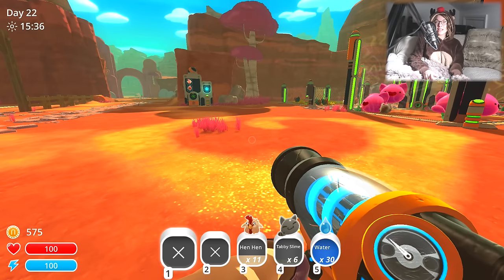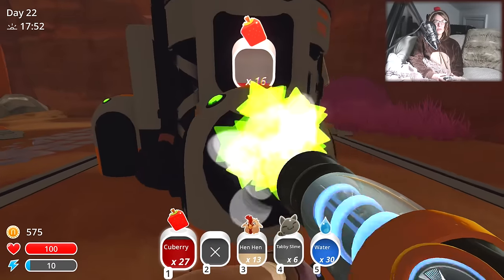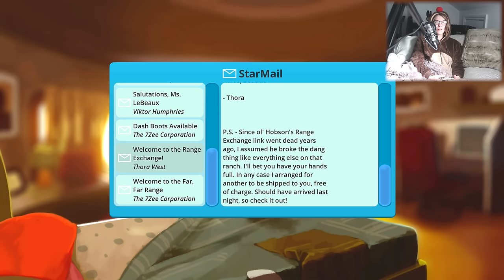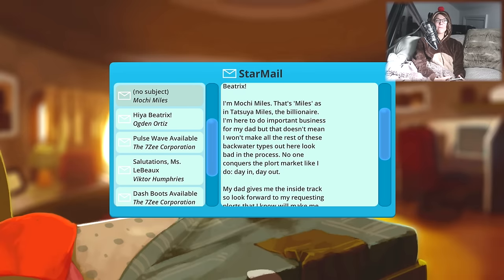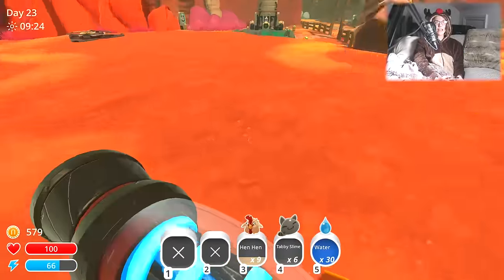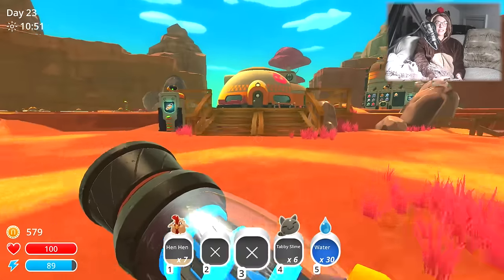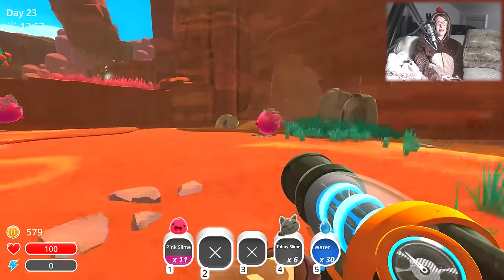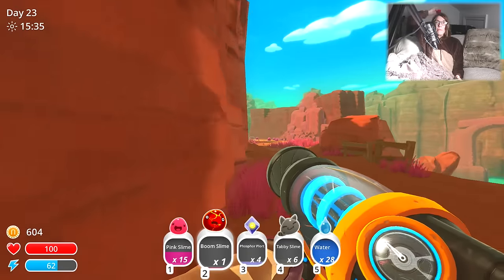Slime Rancher : CHICKENS! ~ Sqaishey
Hello everyone and welcome to Slime Rancher with me Sqaishey Quack!
In this episode I will be playing around with my slimey friends on my very own ranch.
This game is amazing and super silly, I love it!

- Sqaishey